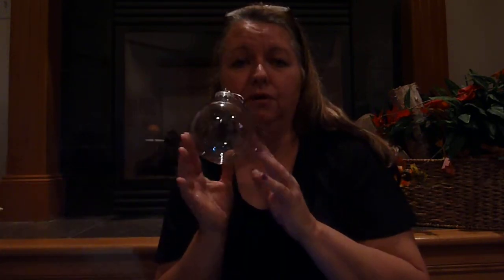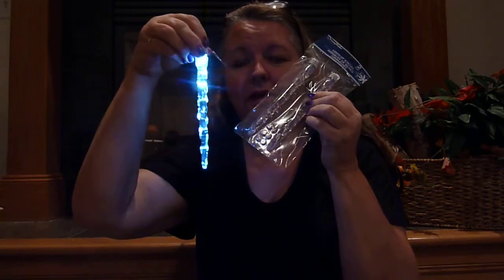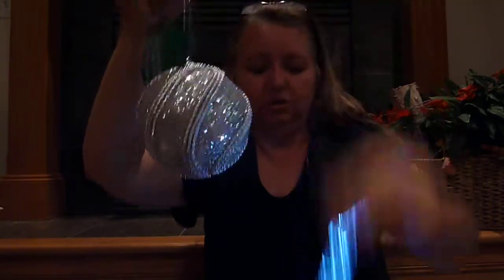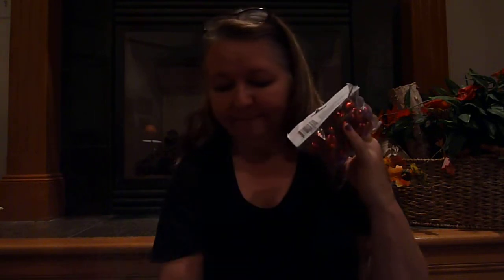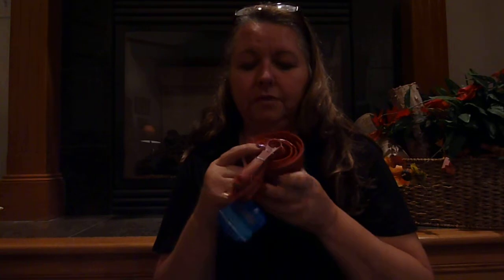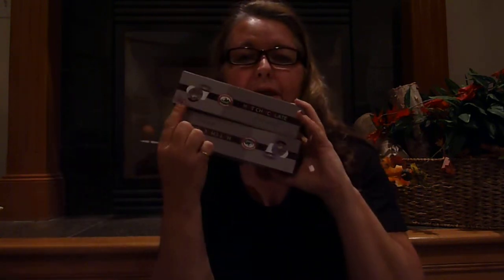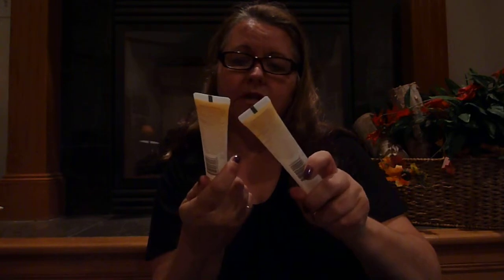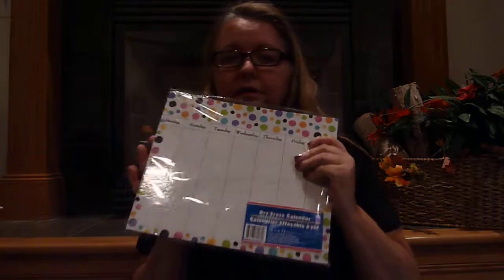dollar tree haul 2015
Before Christmas dollar tree haul